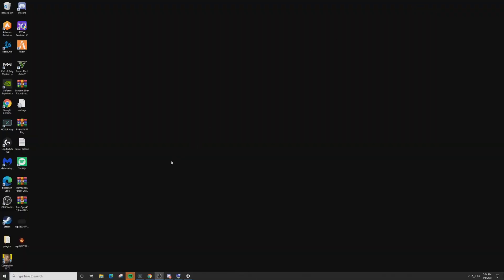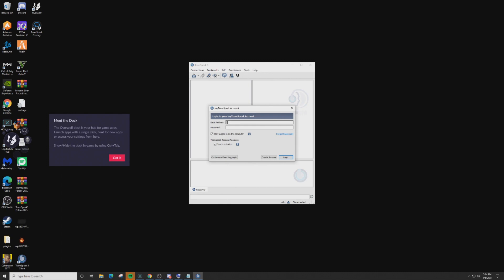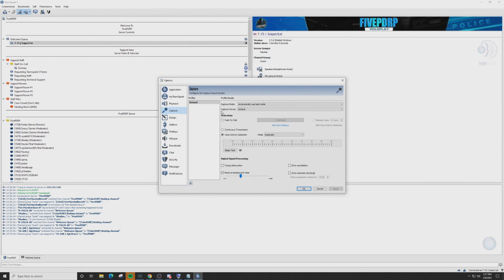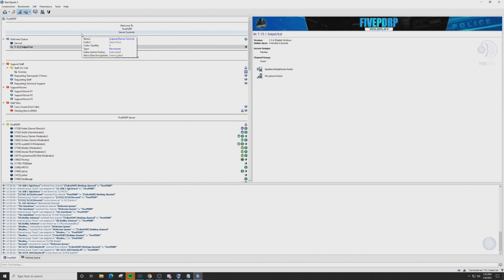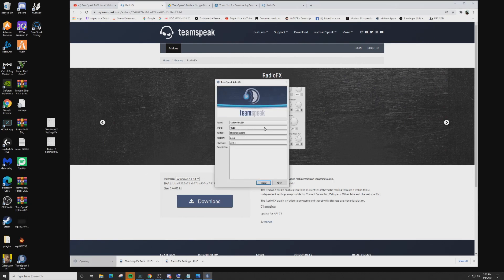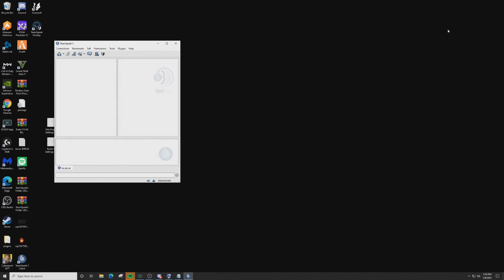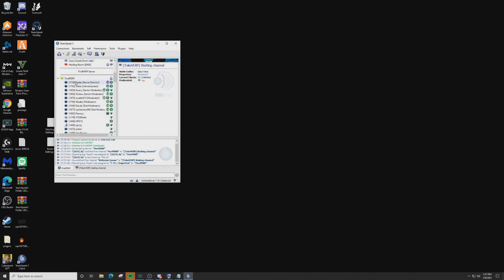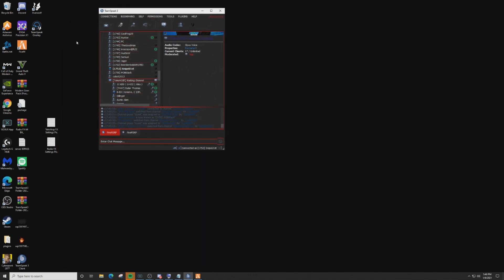TEAMSPEAK with TOKOVOIP INSTALL on FIVEM. 5-2022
Join my very own server!

New vMenu whitelisted server based in Wisconsin. We are looking to hire professional and experienced department heads and staff. We use sonoran cad, teamspeak with sonoran radio plugin and have lots of interiors and vehicles to rp with. Join a fast growing community that is owned by SnipeU1st and come make Badger State Roleplay your next server to call home.

GOOGLE DRIVE with Pictures to download for notification and radio FX settings

Free Unzip Program (make sure to click the blue colored download not the green)